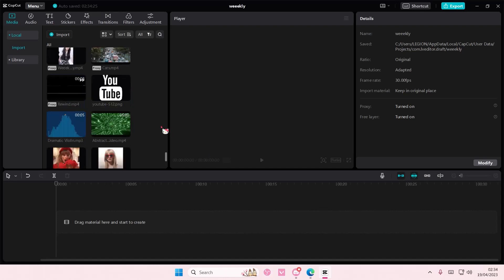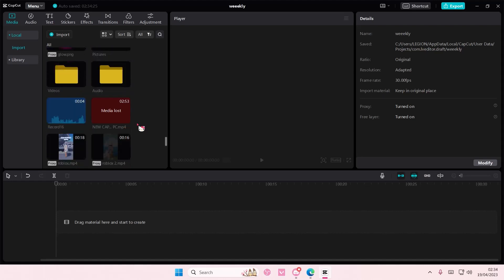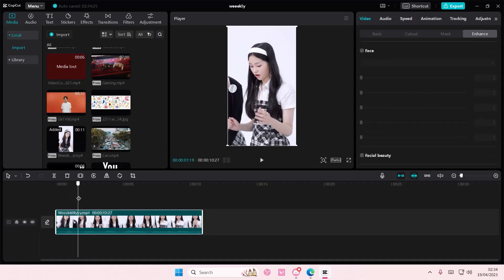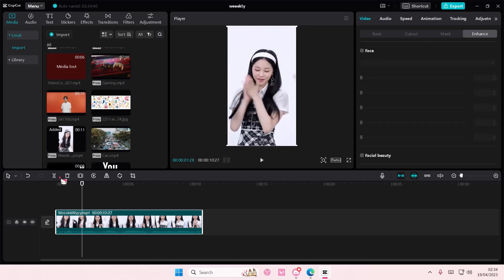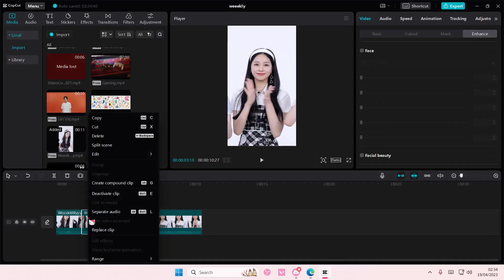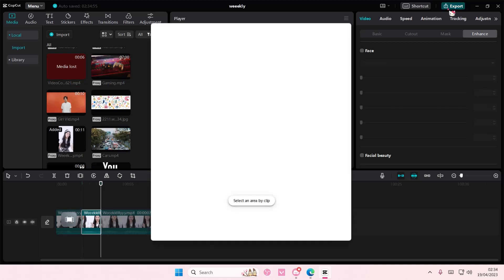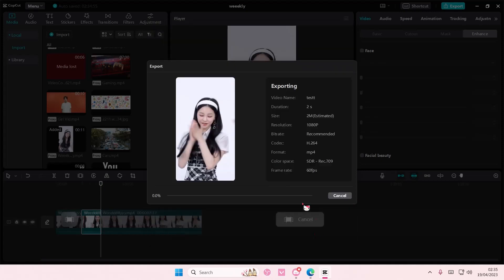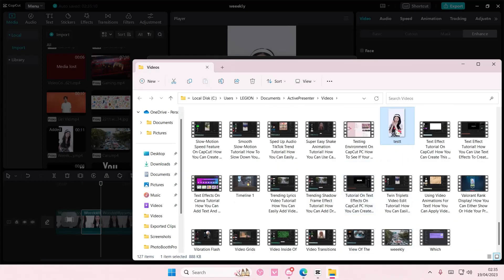How You Can Easily Export Only A Part Of A Video Clip In CapCut PC? NEW UPDATE May 2023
Want to export only a part of a clip in CapCut PC? Here's how you can do that.